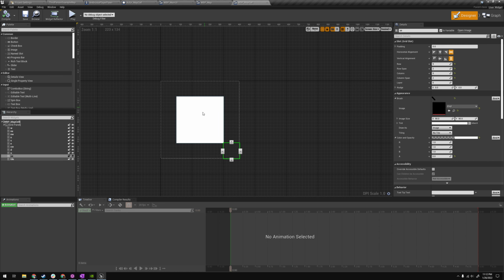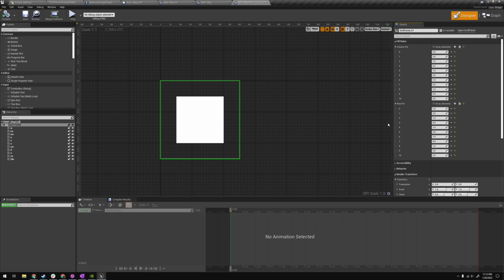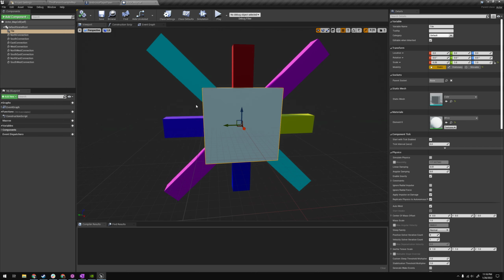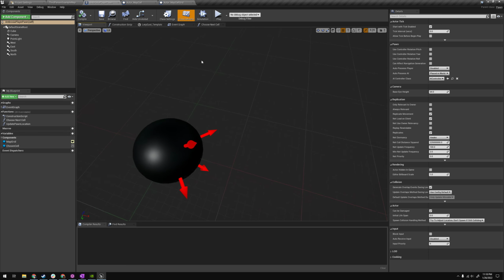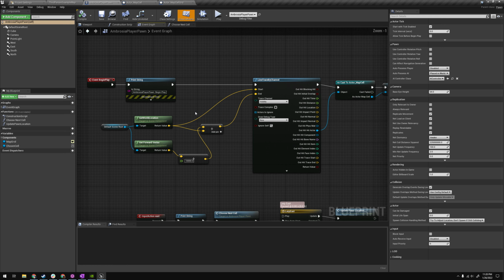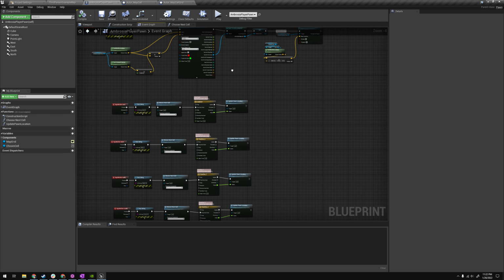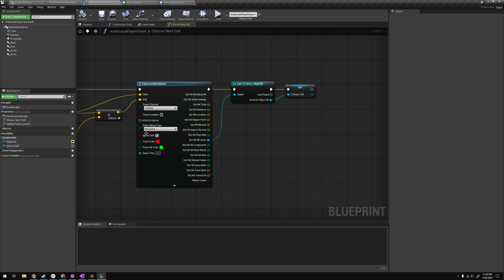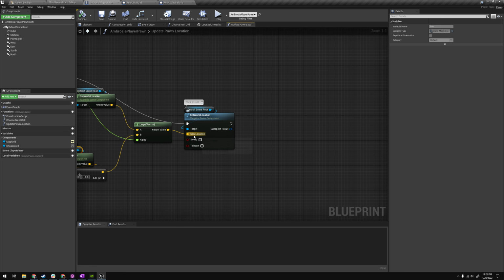Project Ambrosia: Dev Log 3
Using line traces to facilitate movement